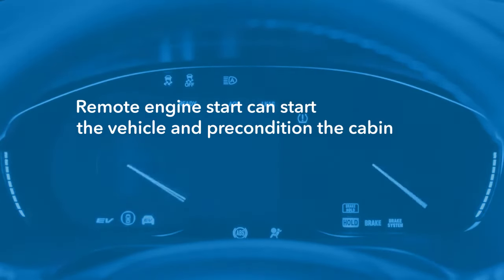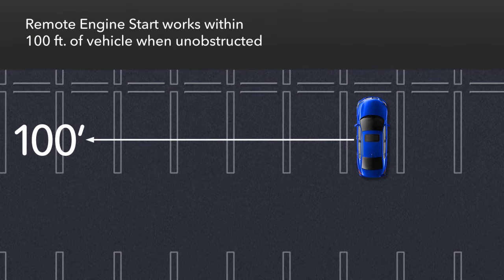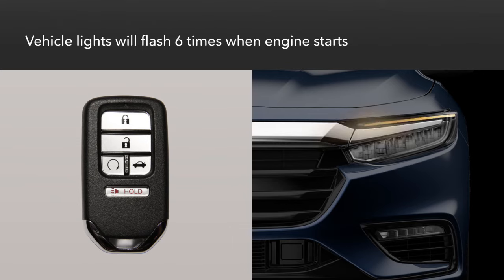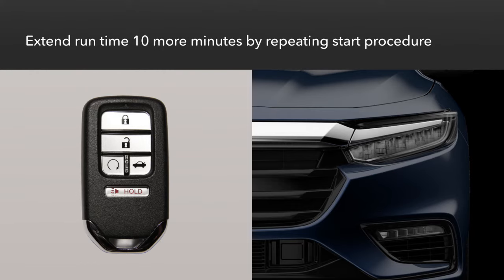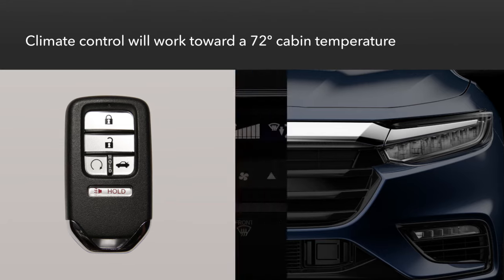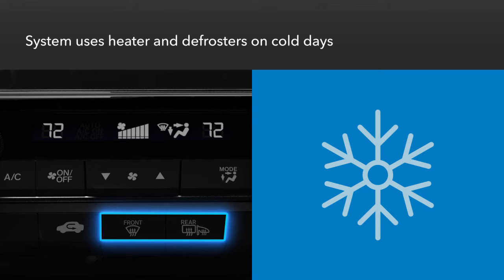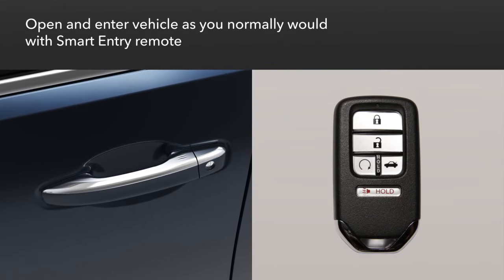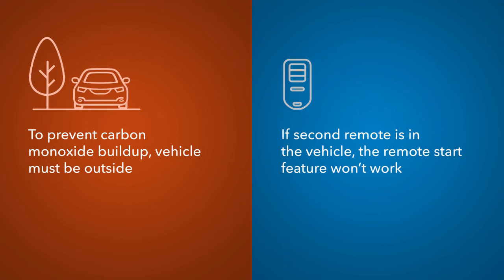How to Use Remote Engine Start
Imagine being able to start your car well before you get in, so the climate control system can make it exceedingly comfortable inside ahead of your arrival.